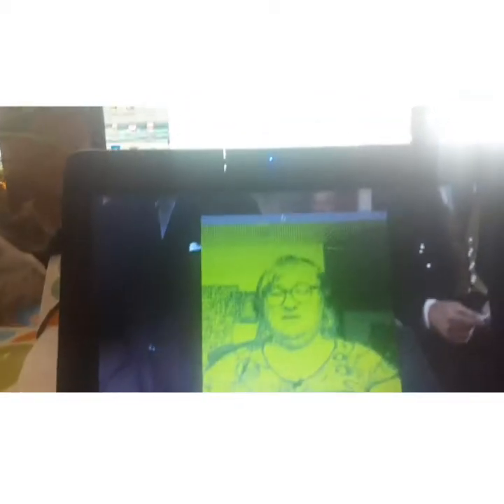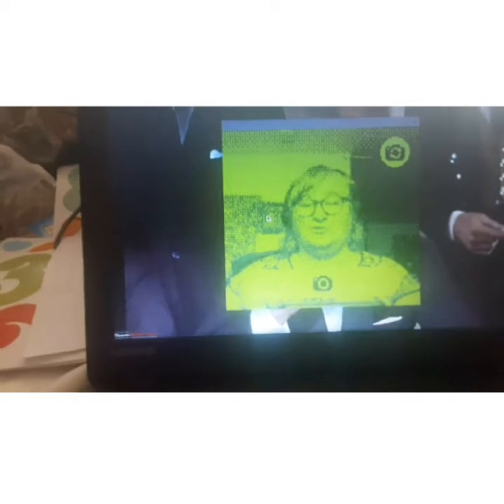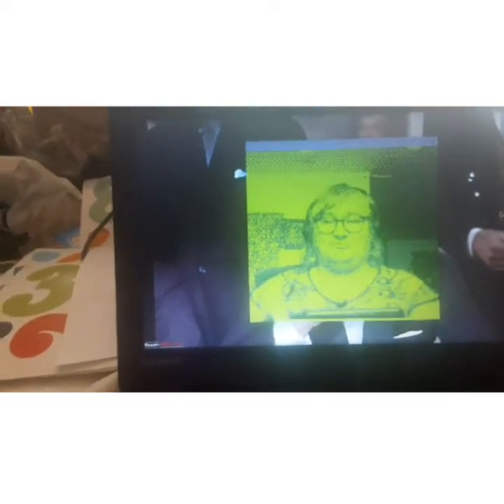November 12, 2020